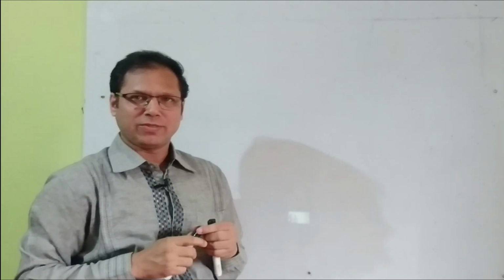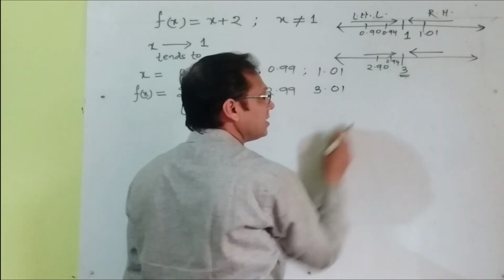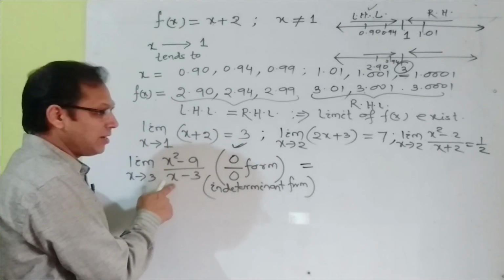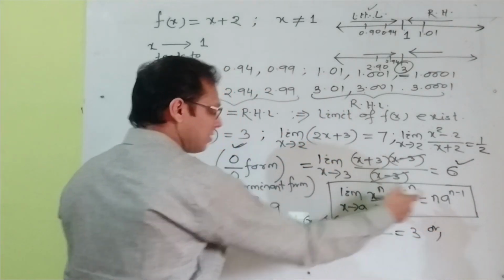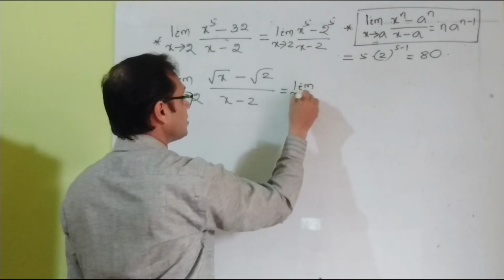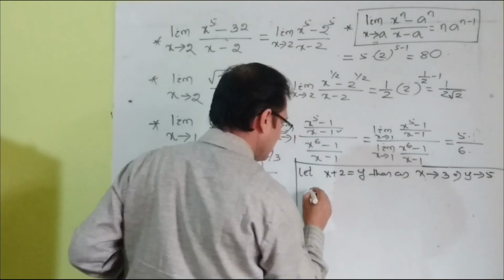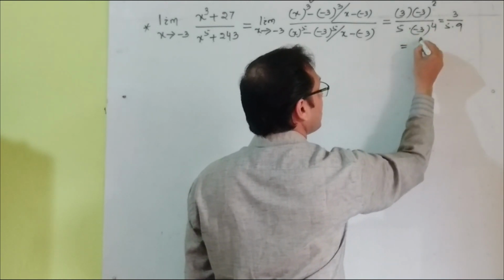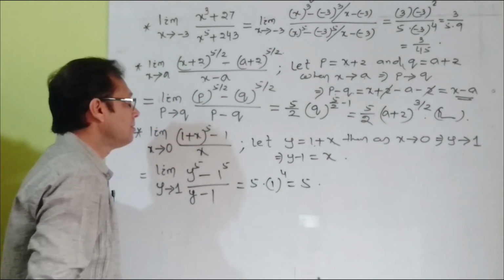LIMIT&CONTINUITY-1, CHSE,ODISHA/CBSE, Properties& standard formula, problem solved.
LOGARITHM
For basic fundamental rules , common Logarithm, natural logarithm  and how to use the log tables, you wil go through 3 episodes as follows: